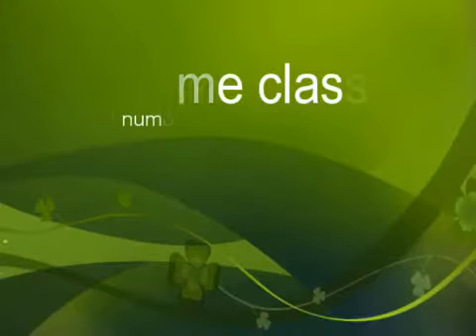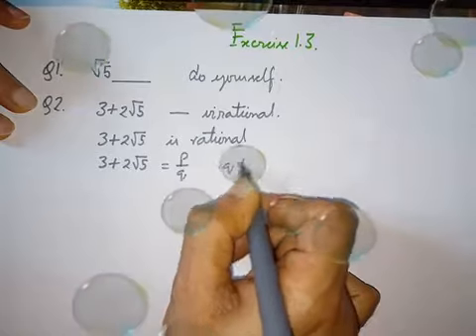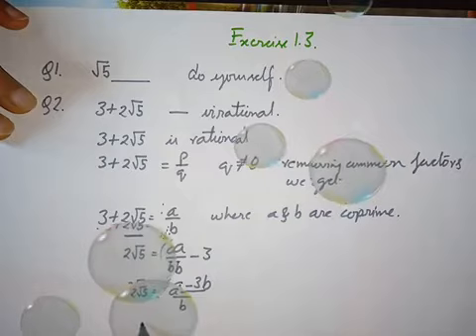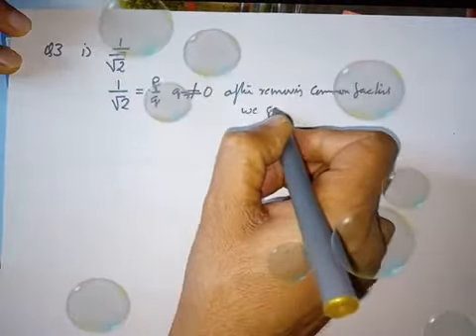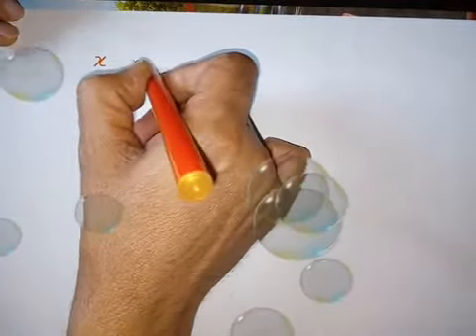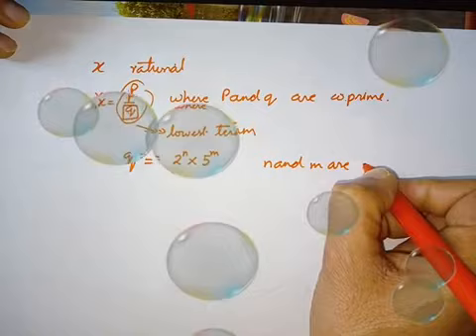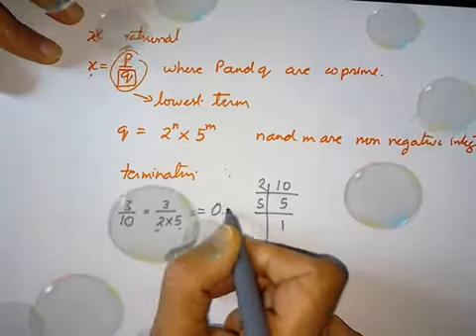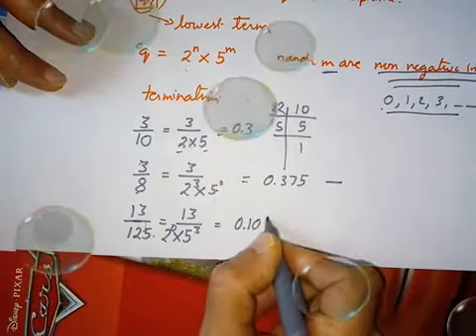class 10, cha 1, 8